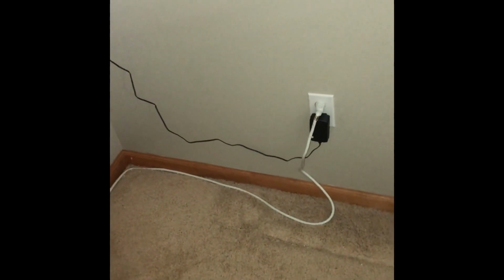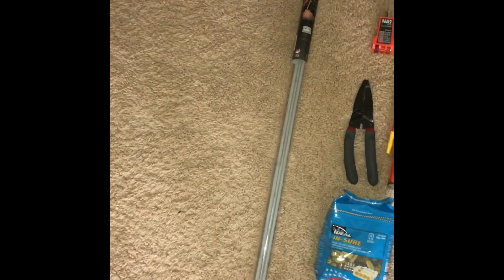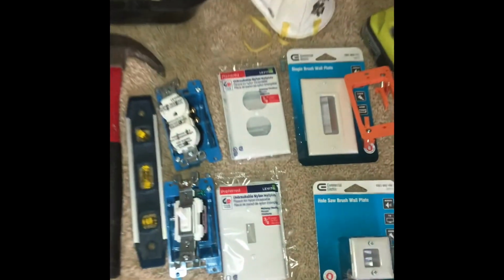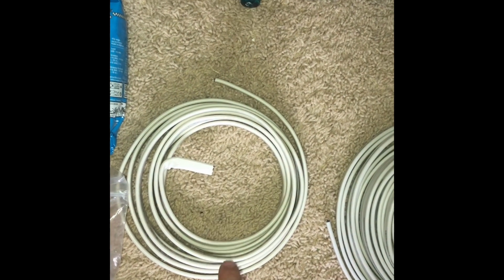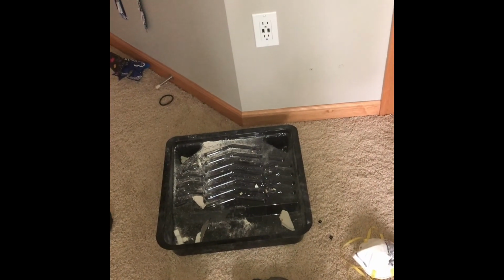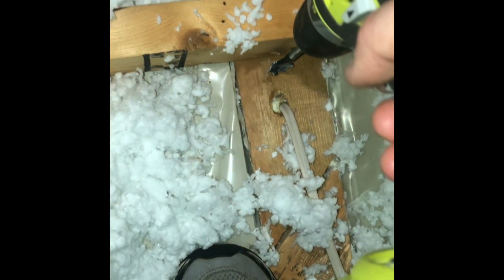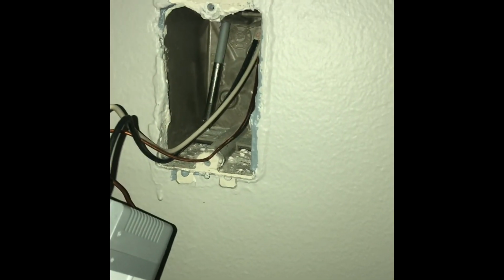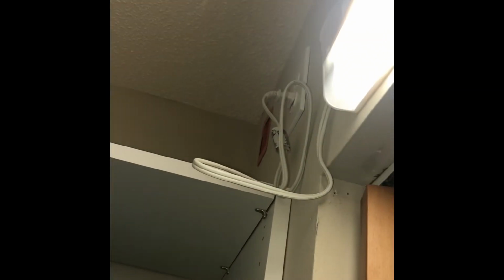Adding a switched outlet using a Bore Scope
This is a short video showing how to install a switched outlet with the assistance of a Digital Endoscope/Bore Scope.